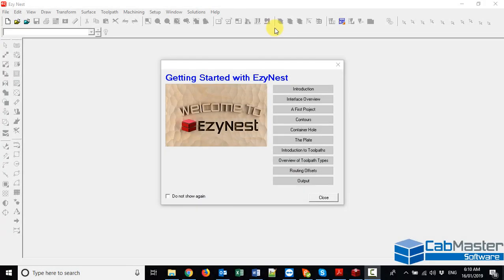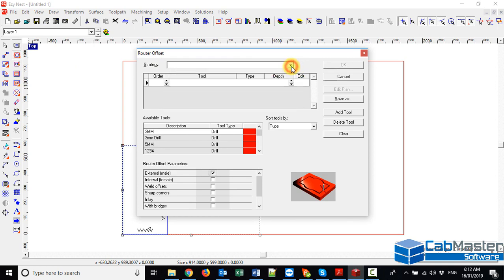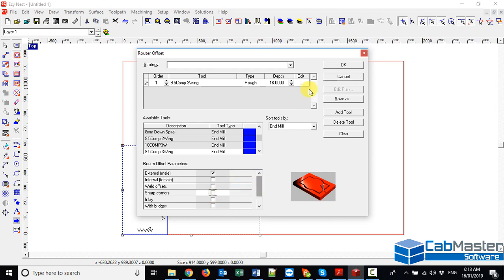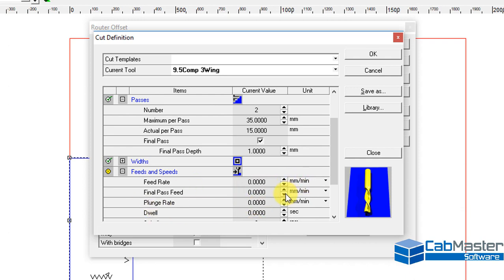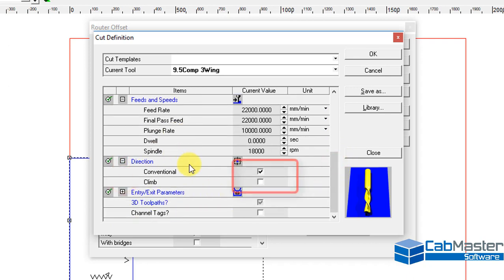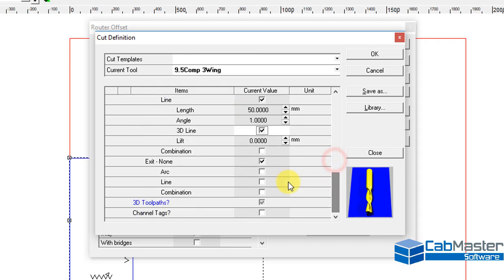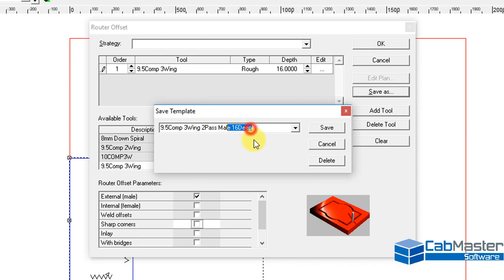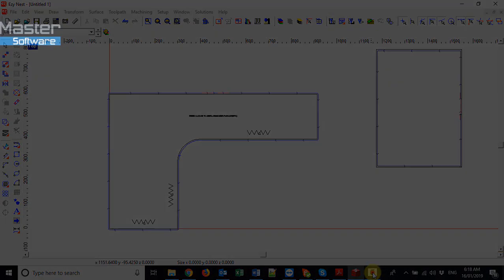Setting up Offset Routing in EzyNest / EnRoute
Watch our tutorial video to learn how to set up offset routing in EzyNest / EnRoute.